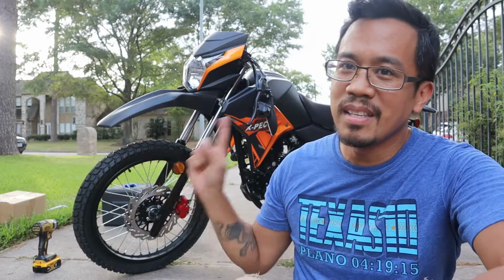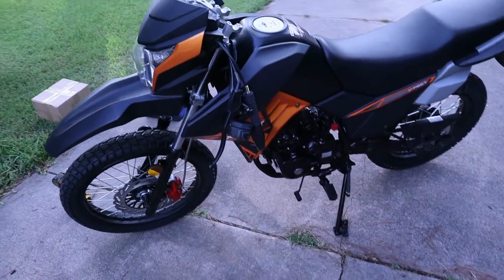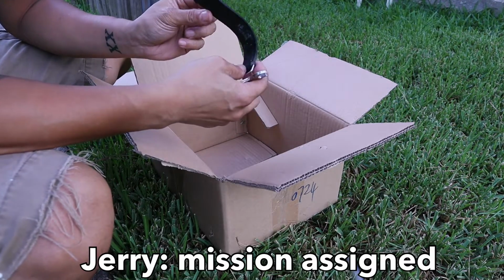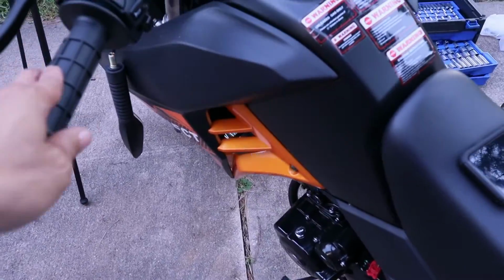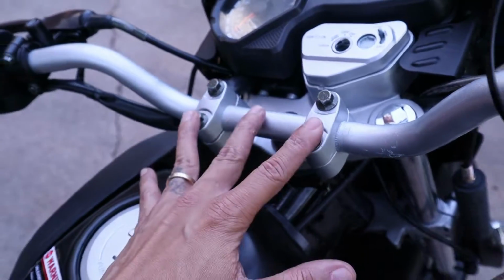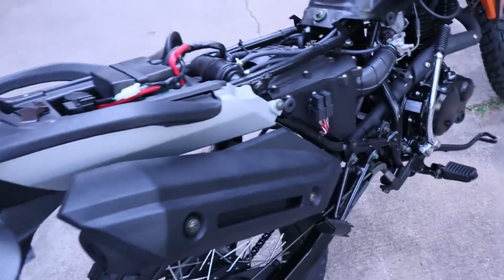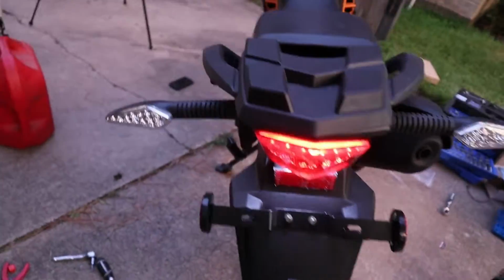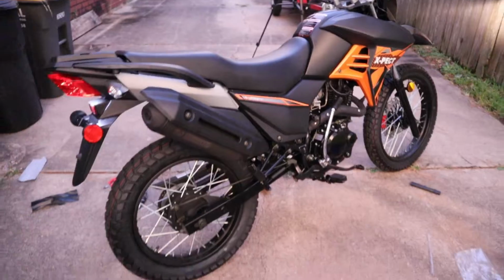Lifan X-Pect First Start Lifan X-Pect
I recommend if you want to buy this bike don't do amazon.com
If you don't like buying online call
Ceasar sent you.

Here is what people have been waiting for: Finished putting the bike together and her FIRST START!

Buying here supports the Channel

The X-PECT is a perfect entry-level, dual-purpose motorcycle that is as comfortable in the dirt as it is on the road.
With featuring an EFI system, the X-PEXT is able to perform well under any weather condition and at higher altitudes.

DIMENSIONS (inches) 81 x 30.7 x 44
SEAT HEIGHT 32.7 INCHES
ENGINE TYPE 196.9CC AIR-COOLED SINGLE CYLINDER FOUR-STROKE
COMPRESSION RATIO 9:1
MAX POWER 14HP/8000 RPM
START ELECTRIC/KICK
BRAKES DISK/DRUM(REAR）
MAX SPEED 70 MPH
NET WEIGHT 286 lbs
FUEL CAPACITY 2.6 GALS
BORE AND STROKE 63.5MM x 62.2MM
VALVE TRAIN SOHC, 2 VALVES PER CYLINDER
MAX TORQUE 13.8 N.m/6500 RPM
TRANSMISSION FIVE-SPEED, HAND CLUTCH
FUEL CONSUMPTION 102MPG

NEW PARTS STORE:
All the HONDA RUCKUS Stuff I used and All Available Lifan KP Mini parts.